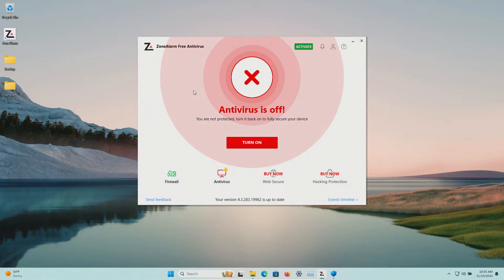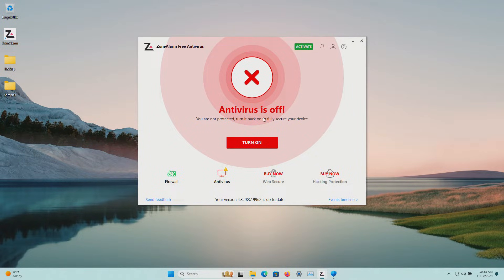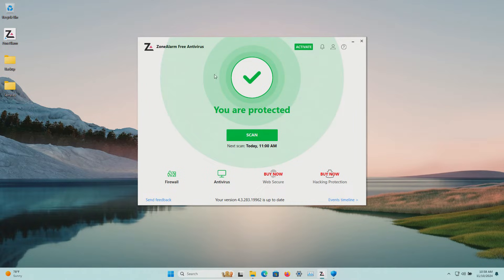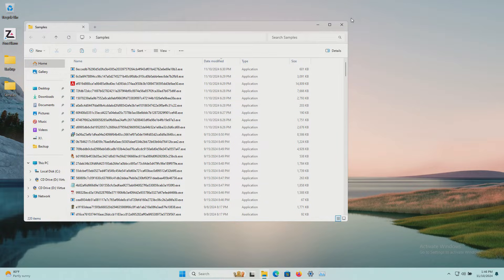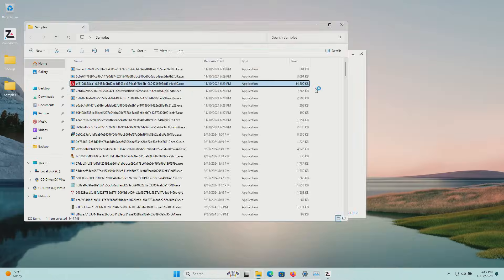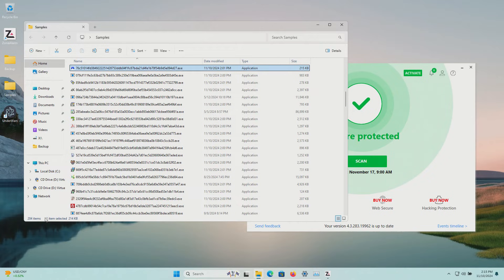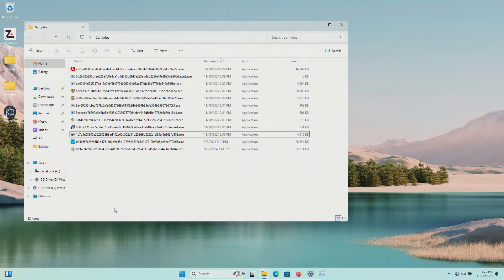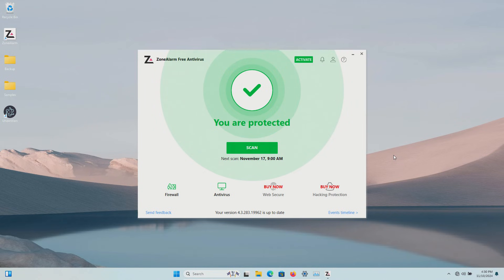ZoneAlarm FREE Antivirus Test & Review 2024 - Is It Good Enough? - Antivirus Security Review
A review of ZoneAlarm Free Antivirus. A test of ZoneAlarm Free Antivirus. ZoneAlarm Free Antivirus 2024.

ZoneAlarm Free Antivirus Review. ZoneAlarm Free Antivirus Test.
ZoneAlarm Free Antivirus vs malware.
ZoneAlarm Free Antivirus vs ransomware.
ZoneAlarm Free Antivirus vs adware.